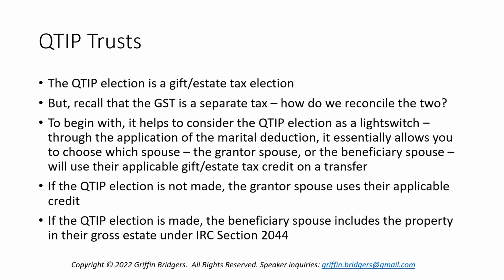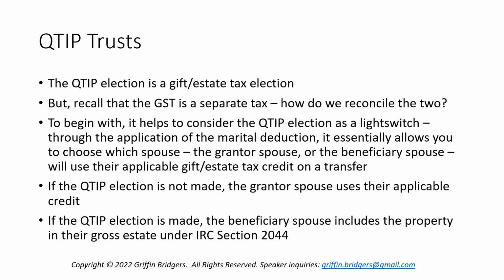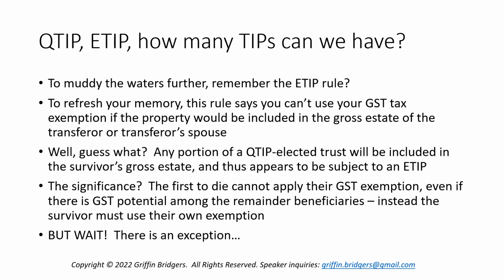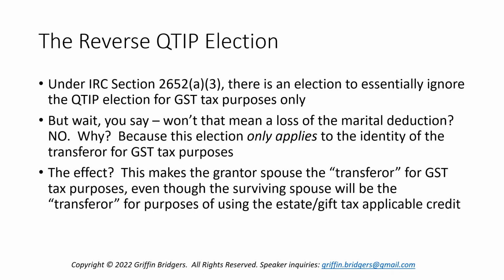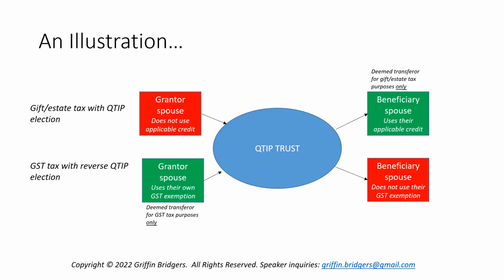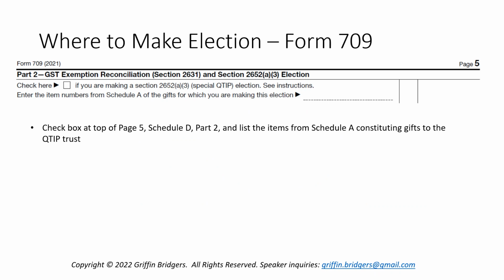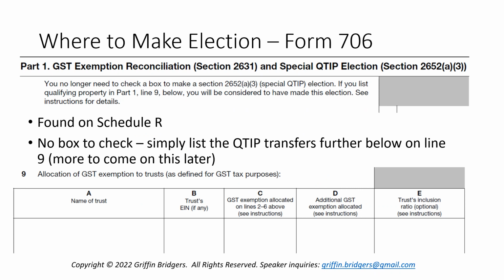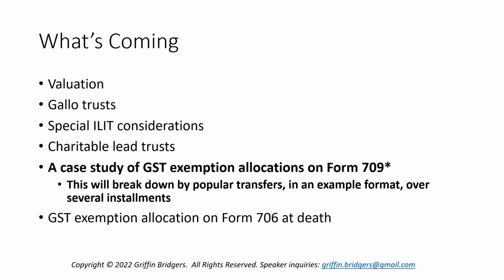Basics of Generation-Skipping Transfer Tax, Part XIII: The Reverse QTIP Election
When a QTIP election is made, the remaining assets of the elected portion of the QTIP trust are included in the beneficiary spouse's gross estate under IRC Section 2044, or are treated as a gift from the beneficiary spouse under IRC Section 2519.

While, on its face, this would create an estate tax inclusion period (ETIP), there is a special exception for QTIP trusts found in IRC Section 2652(a)(3).  This exception creates an election, known as the "reverse QTIP election," which allows you to ignore the QTIP election for GST tax purposes only while still preserving this election for gift or estate tax purposes.  The effect?  The grantor spouse can allocate their GST tax exemption to the QTIP trust, as the deemed "transferor."

In this video, I give some more context to this election, and show you where the election is made on IRS Forms 706 and 709.